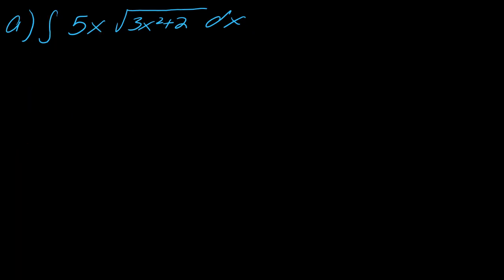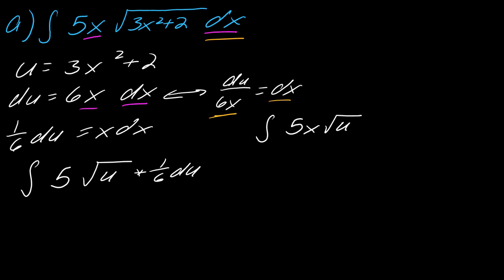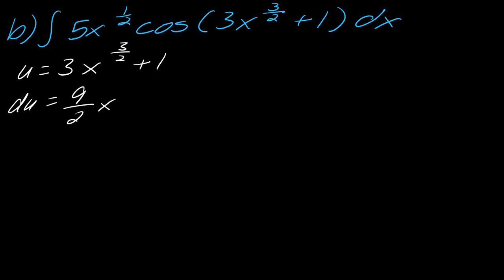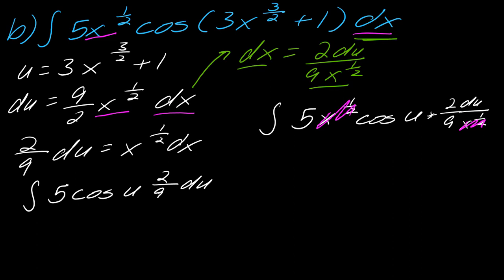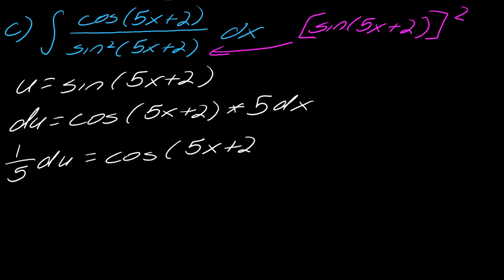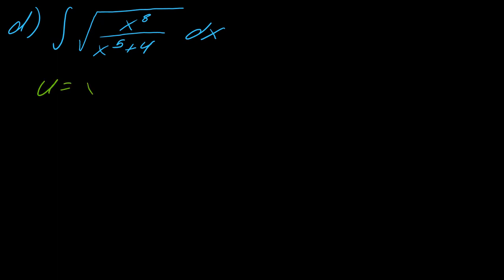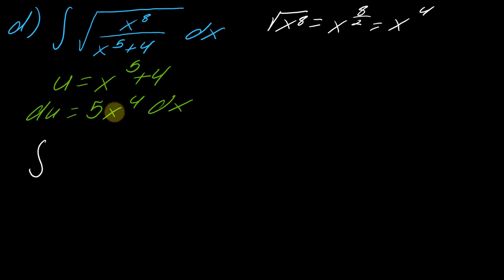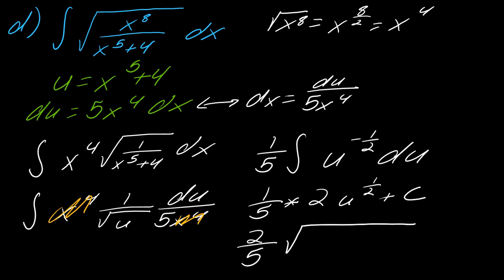Examples: Substitution for Indefinite Integrals, Medium Difficulty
Examples of substitution for indefinite integrals at medium difficulty, where some manipulation is needed

Quick References
0:00 What makes these substitutions medium difficulty
0:34 Integrate 5x sqrt(3x^2 + 2) dx
1:04 Method 1: solving du for the piece you need
1:54 Method 2: solving for dx and cancelling
3:15 Integrating u^(1/2) and substituting back
3:48 Integrate 5 x^(1/2) cos(3 x^(3/2) + 1) dx
4:52 The same substitution done by solving for dx
6:10 Integrating cos(u) and writing the answer
6:41 Integrate cos(5x + 2)/sin^2(5x + 2) dx
7:15 Why u = sin(5x + 2) is the choice that works
8:19 Rewriting as u^(-2) and integrating
9:04 Integrate sqrt(x^8/(x^5 + 4)) dx
9:35 Ruling out u = x^8 by process of elimination
10:53 Using the square root to turn x^8 into x^4
11:46 Substituting, cancelling, and finishing the integral